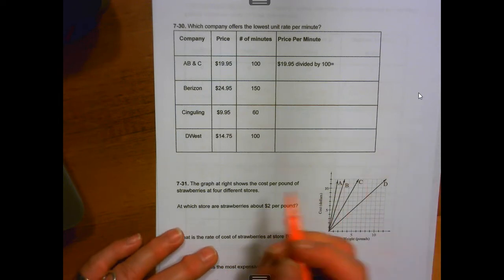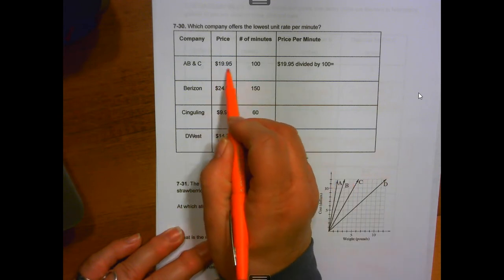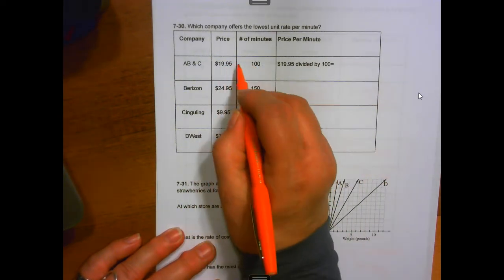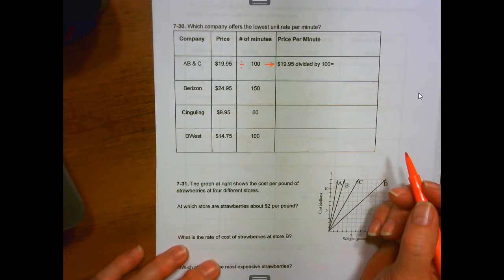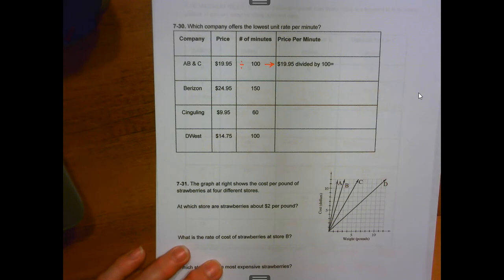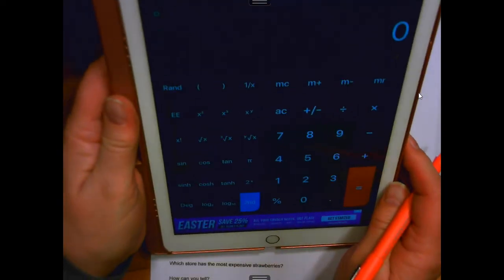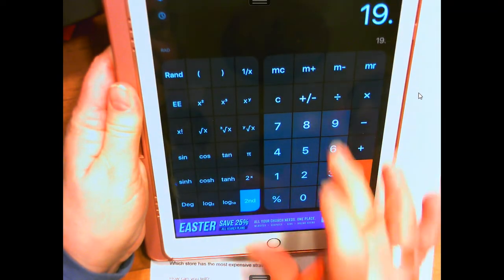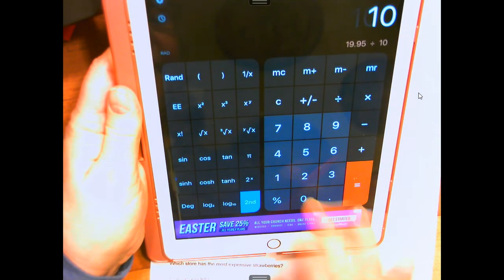Lesson 713 Unit Rates